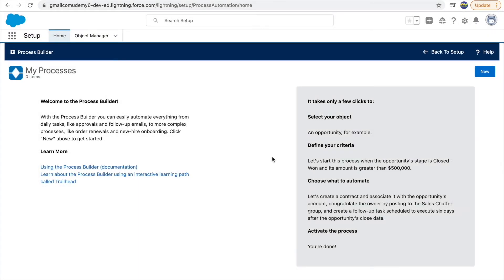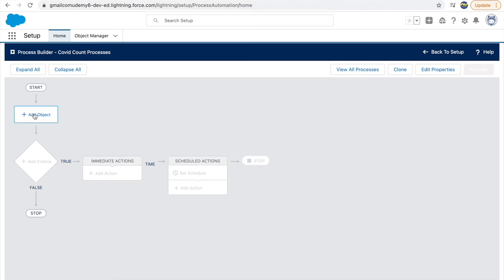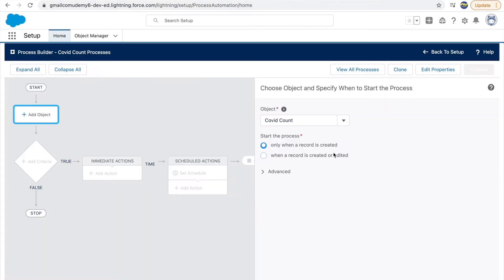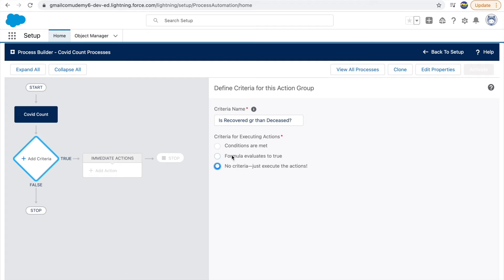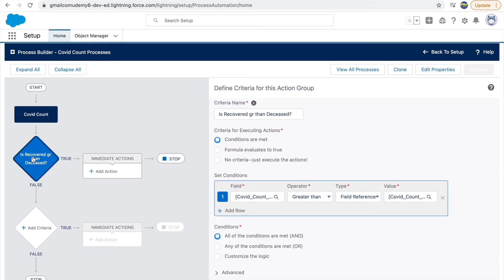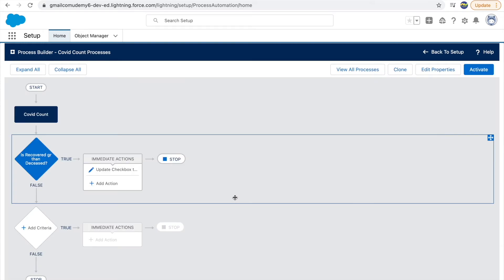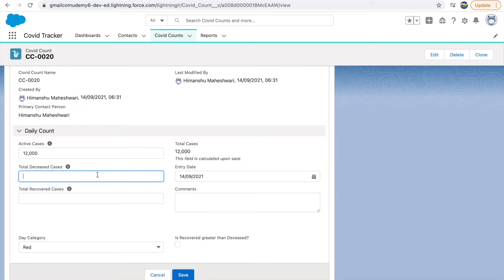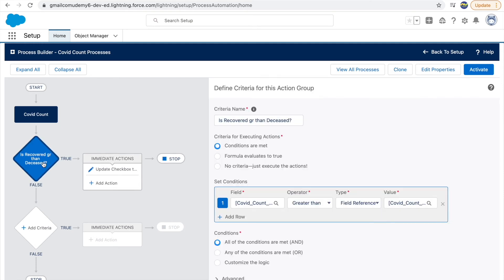Process Builders - Part One | The Complete Salesforce Administrator Course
Salesforce is the most widely used CRM software in the world. Customer Relationship Management is growing at a torrid pace as companies, be it big or small are embracing CRM tools in order to cater to their customers in a better way with the mindset of earning more revenue.